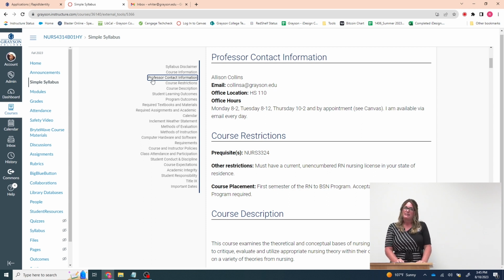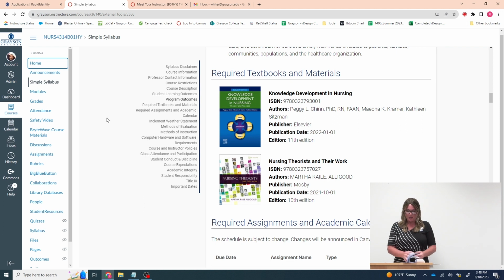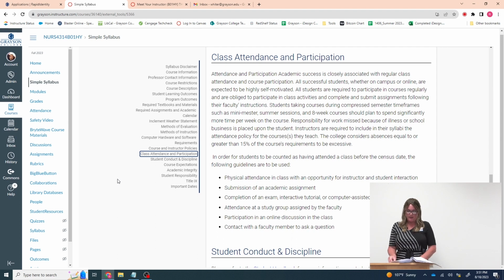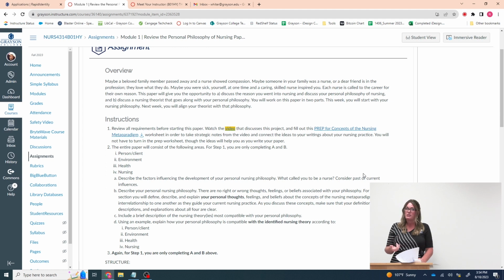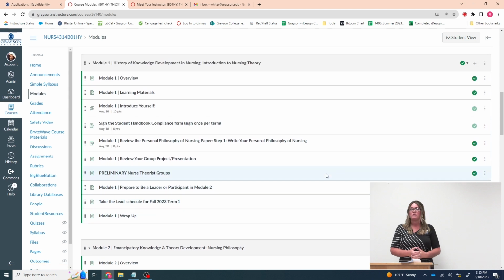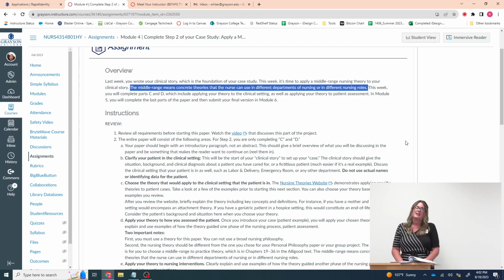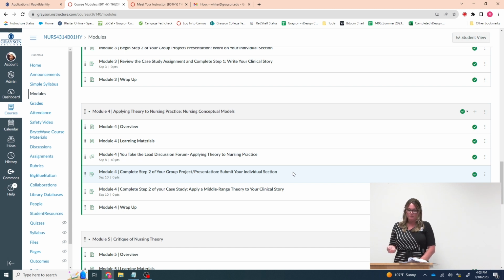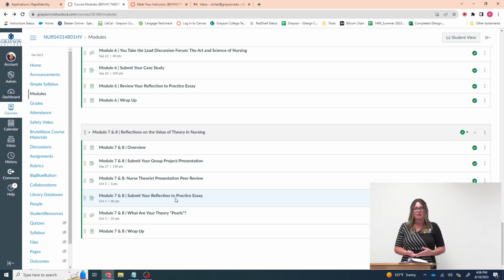Introduction to Theoretical Nursing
An introduction to the Theoretical Nursing Class at Grayson College